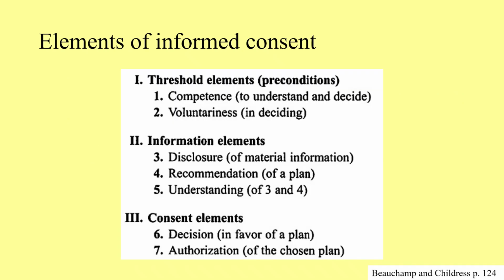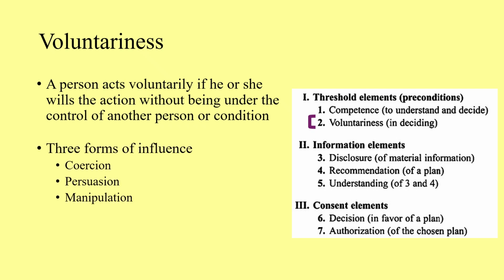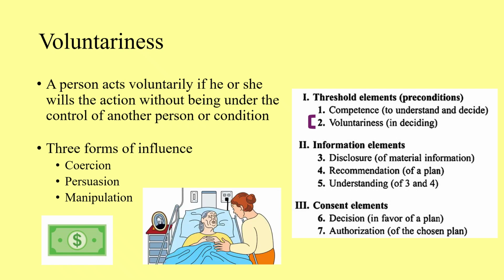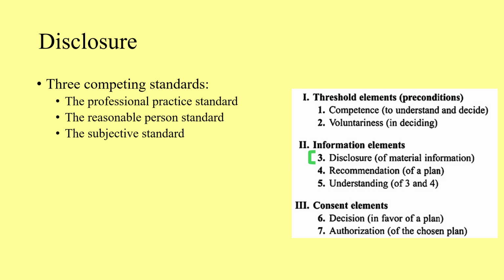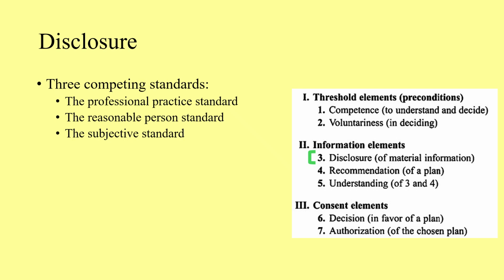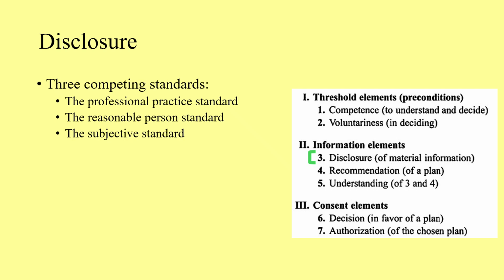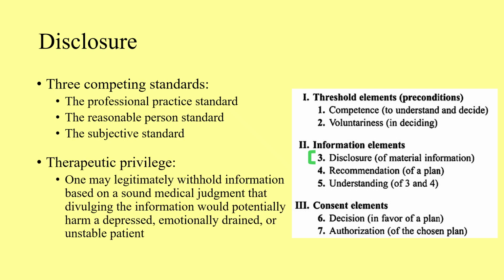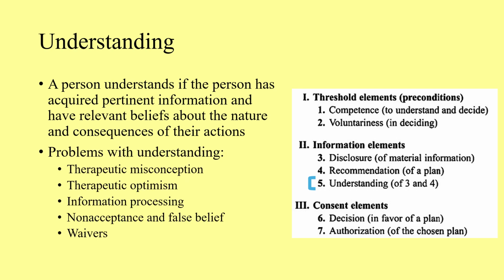3 3 Informed Consent